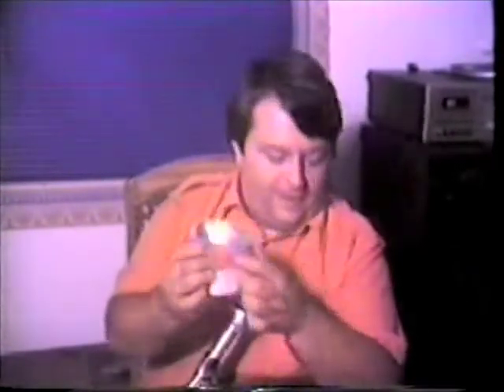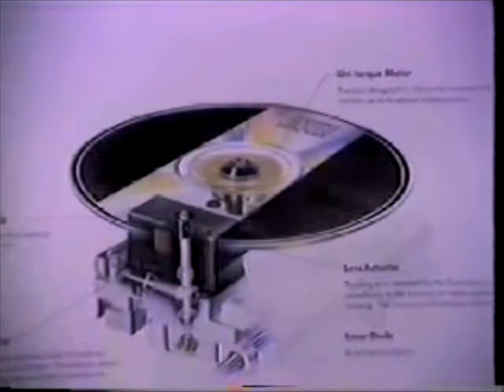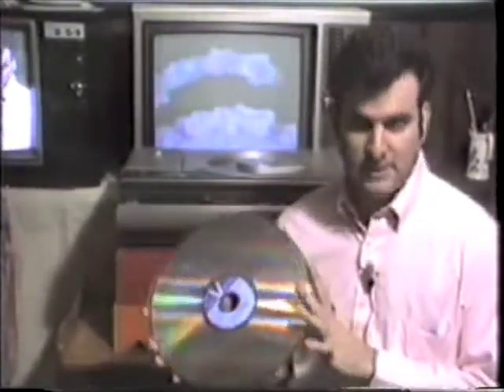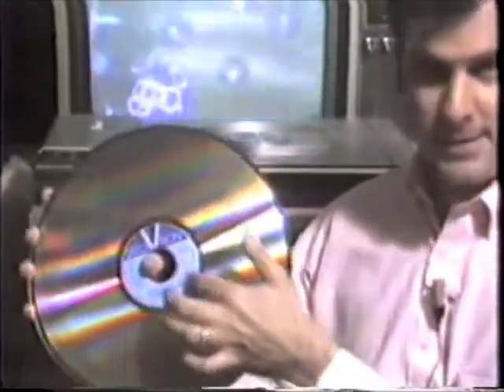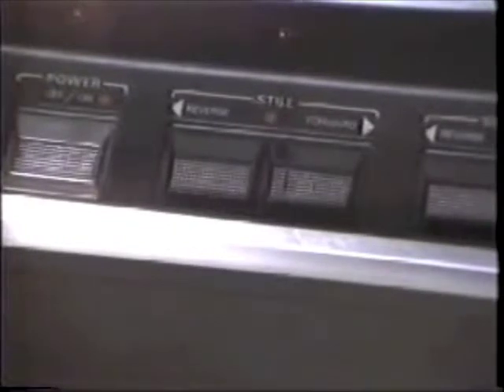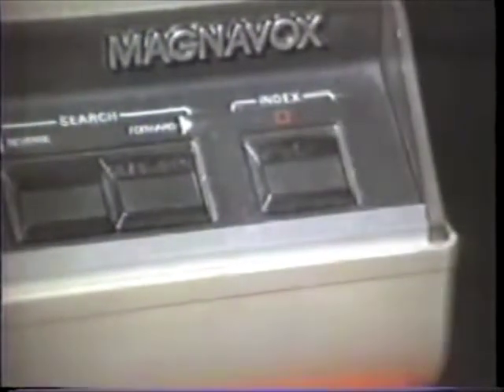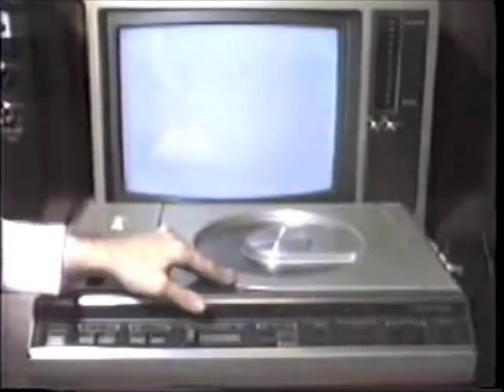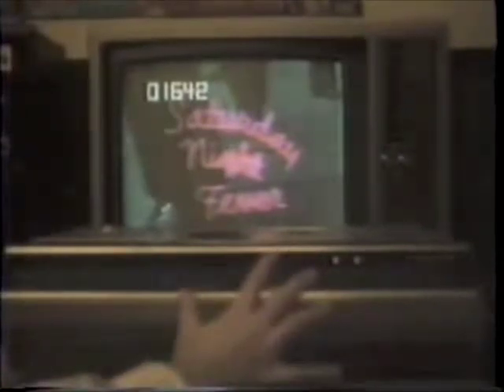Kerry Decker TV Show: Laser Discs & CDs (1985)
Reposted are more highlights from my "NightLife Show" which ran on local cable TV in FL from 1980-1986. This condensed episode features a look at the beginnings of audio compact discs and video laser discs (which later evolved into DVDs). Kerry explains the process behind audio CDs and then Ray Glasser in Cleveland, OH shows the technology behind the original video laser discs. This 1985 program also shows the Magnavox laser disc player. At the time, this was all-new technology that would take over analog records and video tapes.
Previous Views:  12,097
Air Date: January 18, 1985.